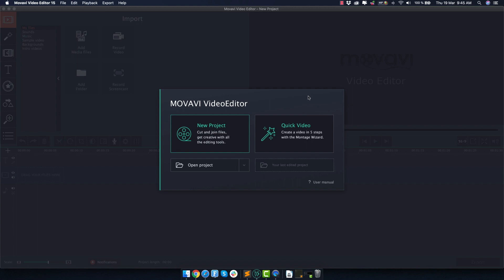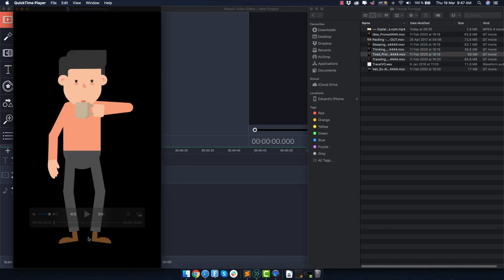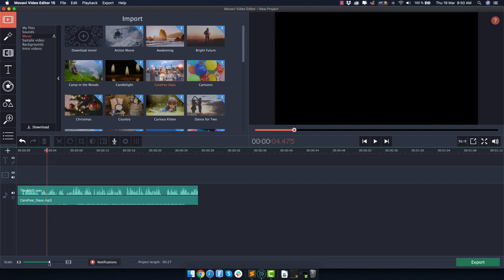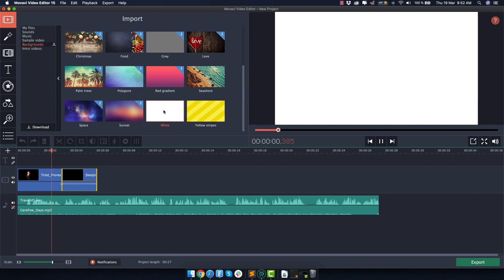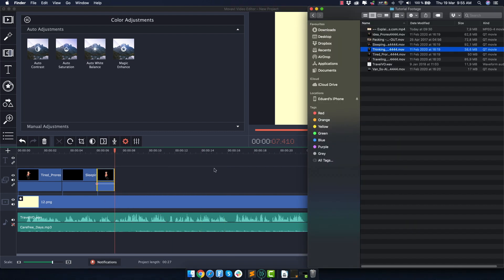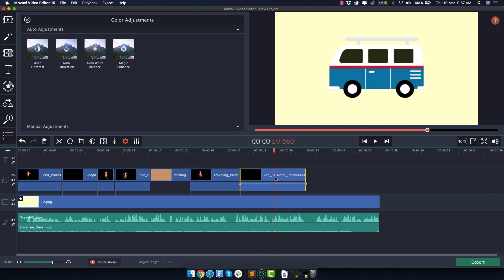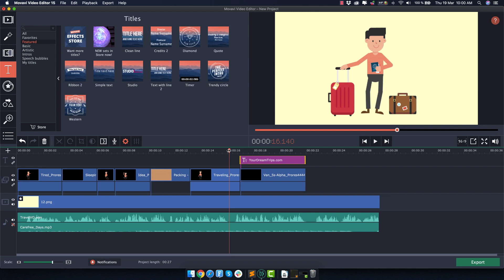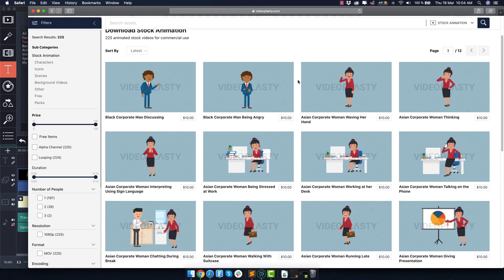How to Make Explainer Animation in Movavi [Beginner Friendly]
ℹ️ GET STOCK ANIMATION FOR MOVAVI

In this Movavi Video Editor tutorial, you will discover the simplest way to create professionally looking animated explainer videos in Movavi. The explainer animation style is one of the most popular style in video marketing at the moment. This can be done without any prior animation experience, all you need is some basic video editing in Movavi and some stock animation clips.

Stop wasting precious time and huge amounts of money on freelancers and take your video production to the next level for a fraction of the cost!

In Movavi Video Editor, every tool is where you expect it to be. So even if you’ve never tried to edit videos on a PC before, it will take you no more than 20 minutes to master the movie editor and be able to edit like a pro. Download Movavi’s video-editing software for free. Create a movie you’ll be proud of.